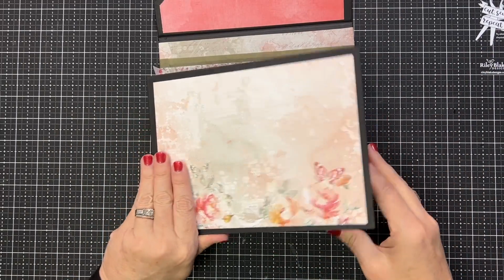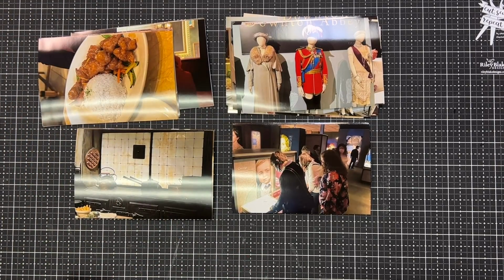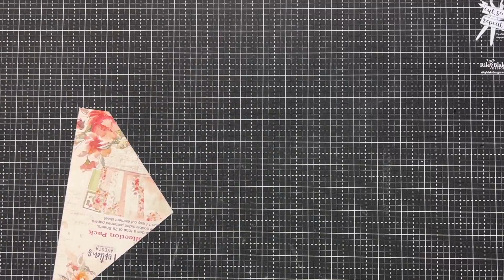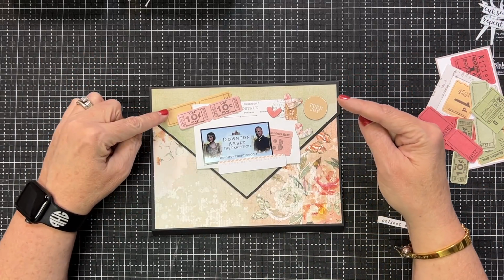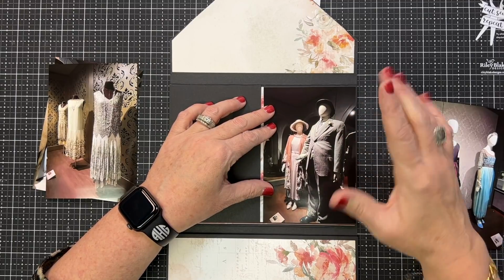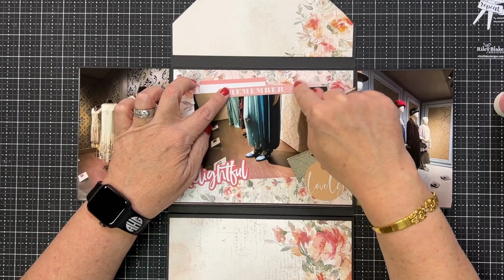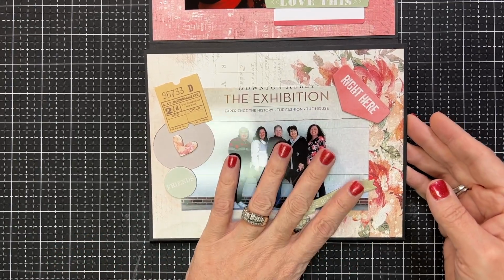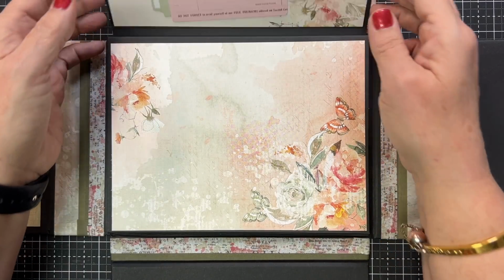But how do you add pictures to this? Girls Trip Album Downton Exhibit 49 and Market Album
Ok now what? I made an album, but how do I add the photos and decorate???

Do you struggle with what  to do after you make a album? Do I add the pictures and then decorate, or decorate and then the photos? Today Maymay takes you along as she adds both the photos and decor into the 49 and Market Foundations Gatefold Flip Folio portion of the Avesta album.

So print those pics and gather up those supplies and let's decorate!

~~Featured Products~~

*Here is our Weekly Video Schedule:
                     @1:45pm CST | The Crafter After-Show LIVE!

Maymay Made It
1616 7th Street N